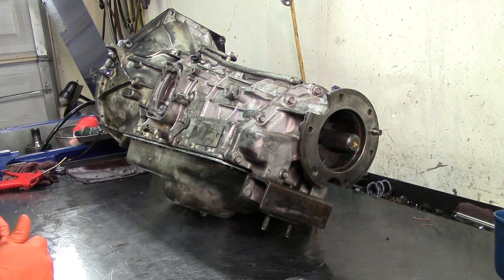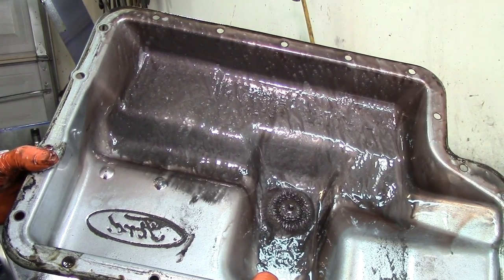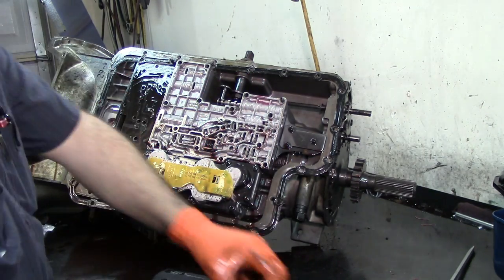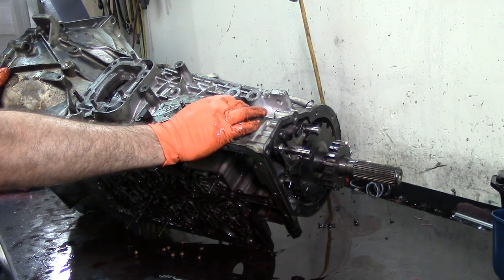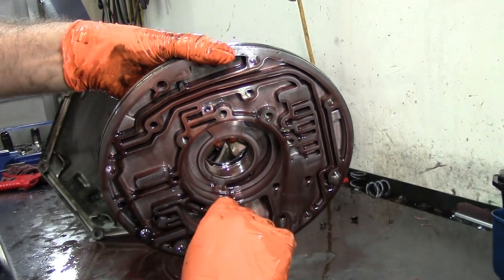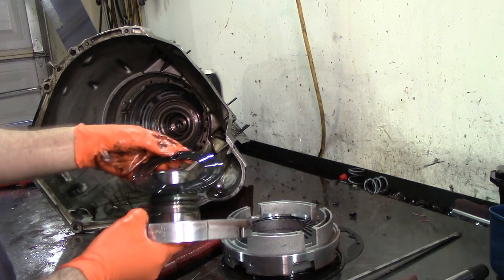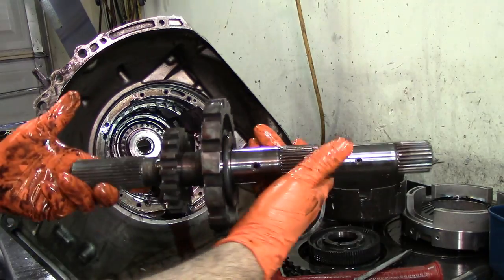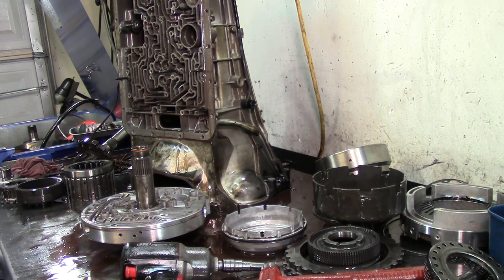4R100 Teardown inspection - Ford F-550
On this video we see another teardown video of a 4R100 transmission.
Here we see the difference from the previous 4R100 teardown and this one. They are both a little different since this one has a PTO which is on larger work trucks and they do have a shorter lifespan in years than your typical unit but last longer in miles and workability if serviced regularly.
I am surprised as how long this unit lasted with a restriction on an orifice that is very important. Usually this will cause a 1-2-1-2 or 2-3-2-3 shuttle shift and work well after these shifts until you come to a stop and this will start all over again.